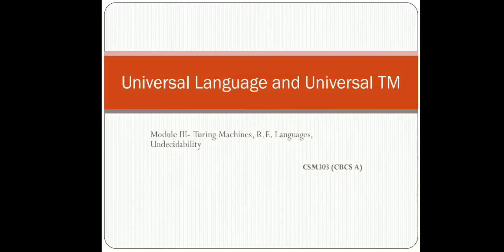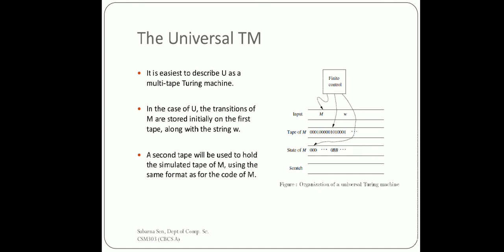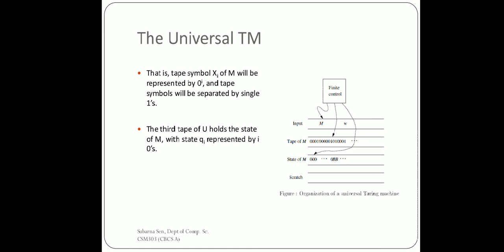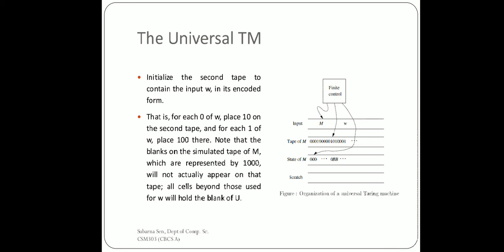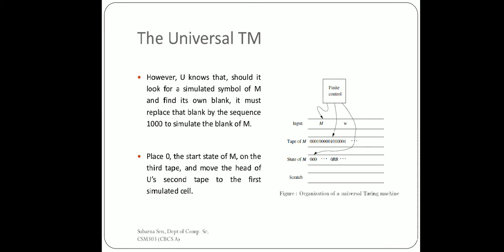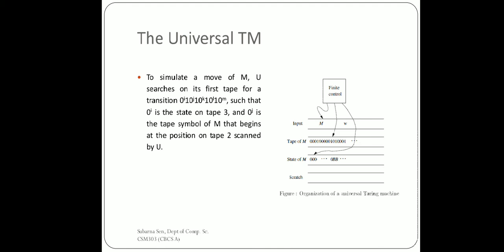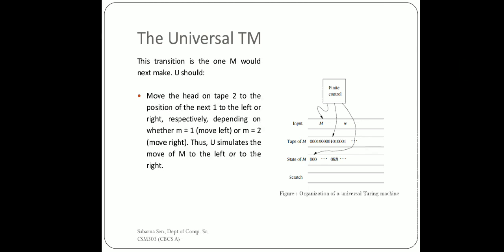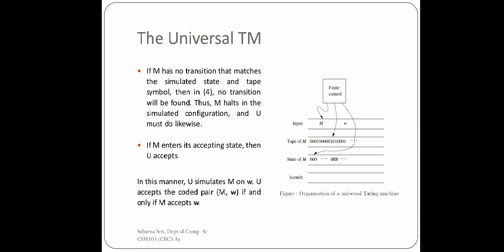Module-3(8) Universal Language and Universal TM